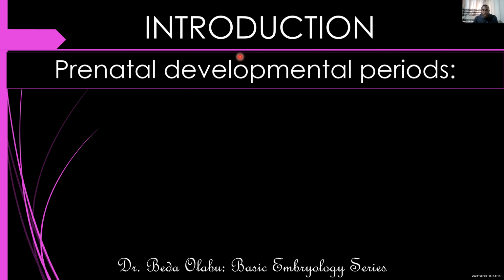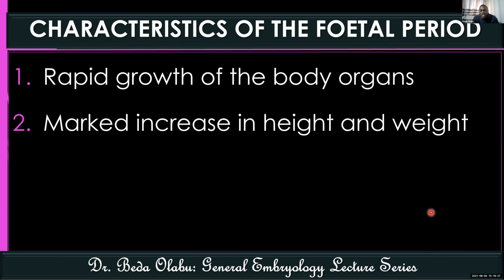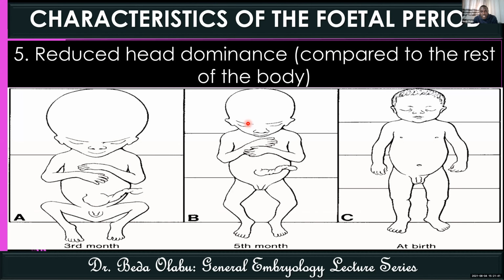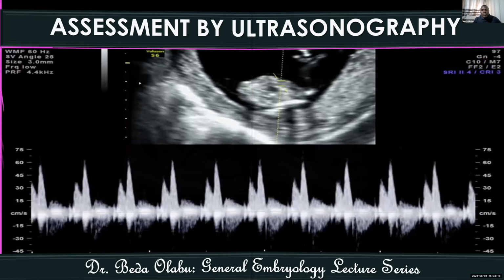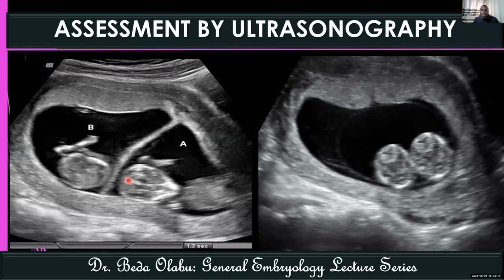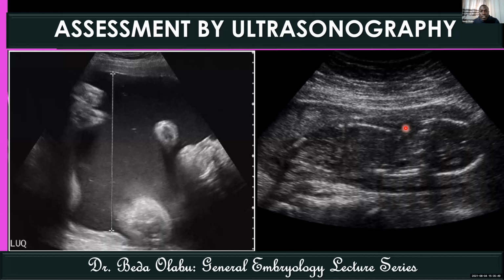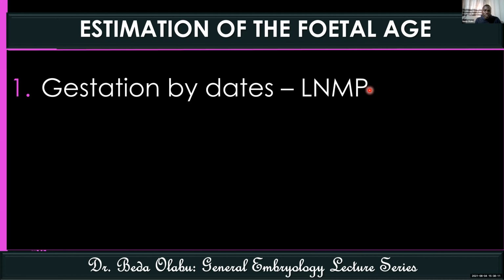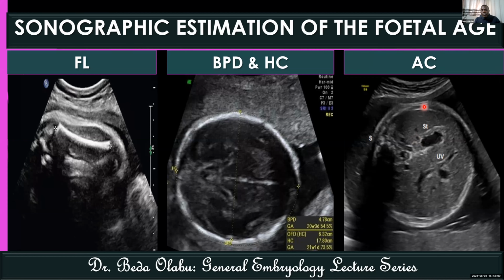OVERVIEW OF THE FOETAL PERIOD OF DEVELOPMENT